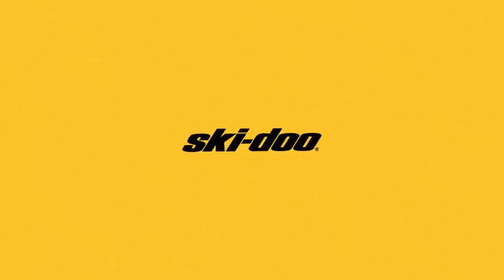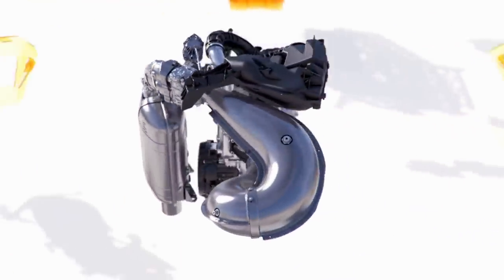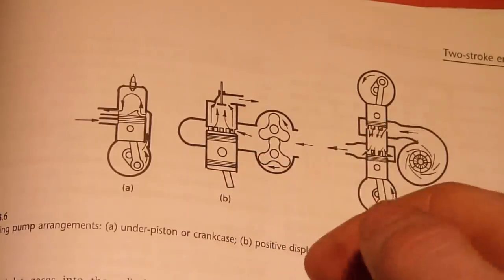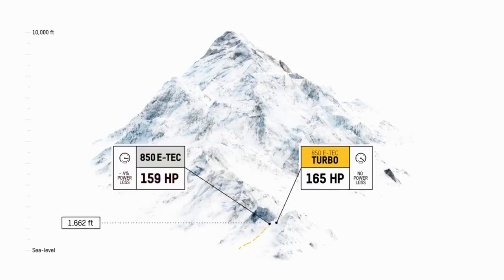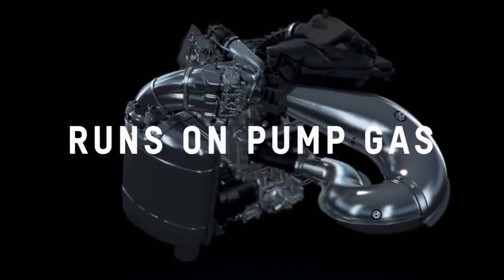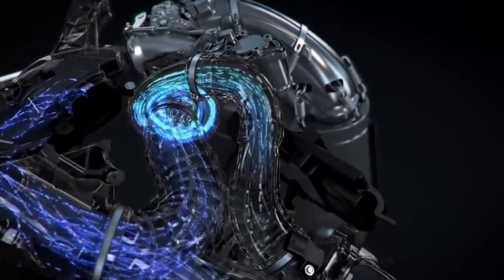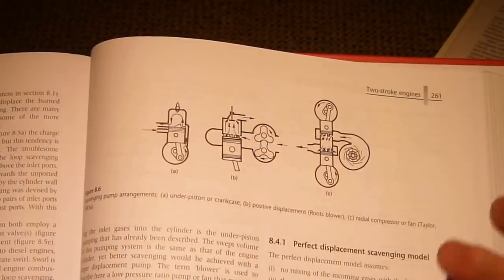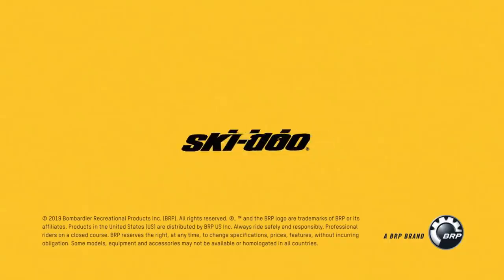2 Stroke Turbos - they can't be done. Period.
Well that pissed all over that fire...